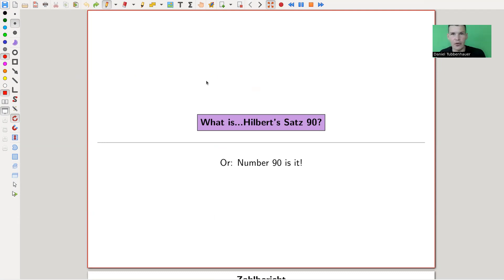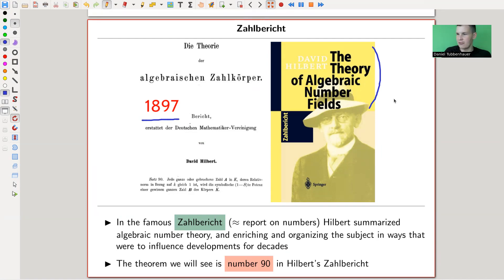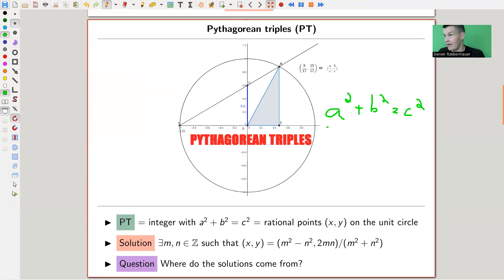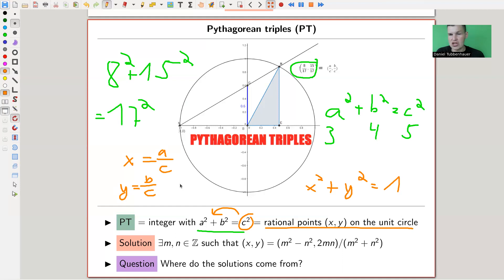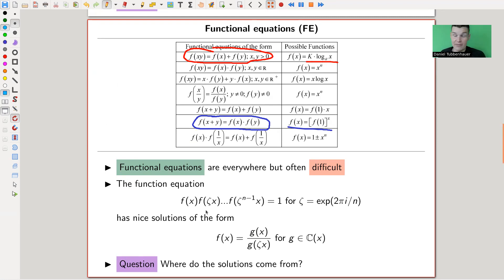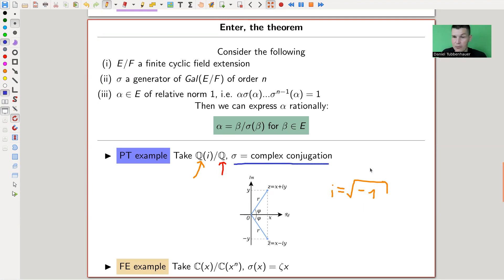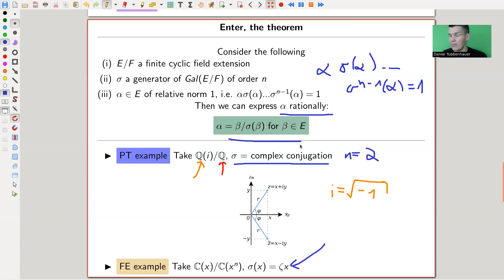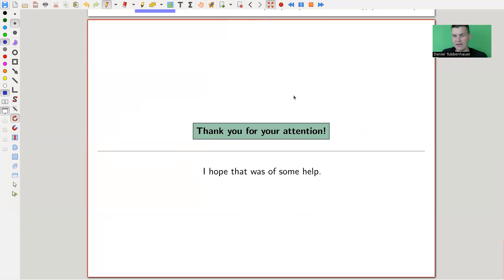What is...Hilbert’s Satz 90?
Goal.

This time.
What is...Hilbert’s Satz 90? Or: Number 90 is it!

Slides.

Thumbnail.

Main discussion.

Background material.

Computer talk.

Pictures used.